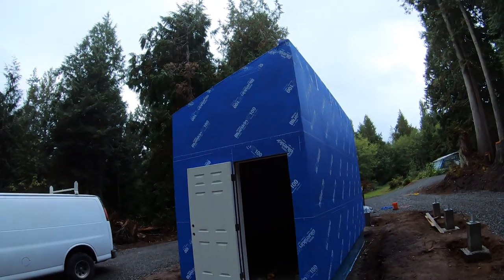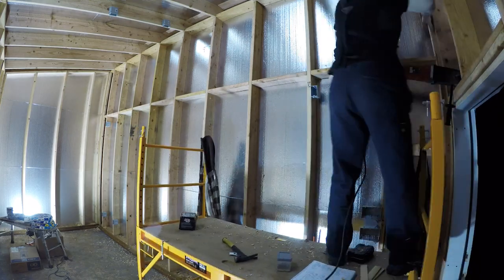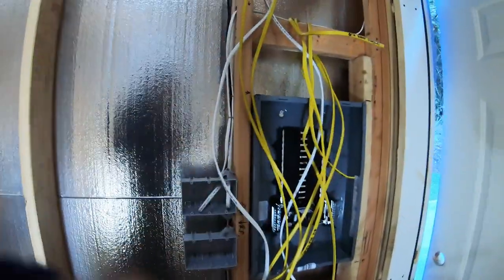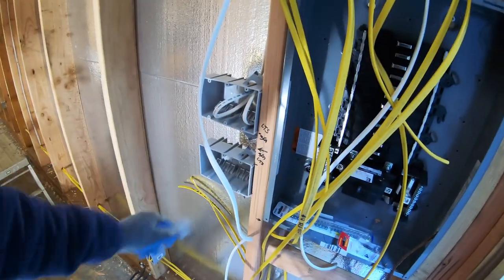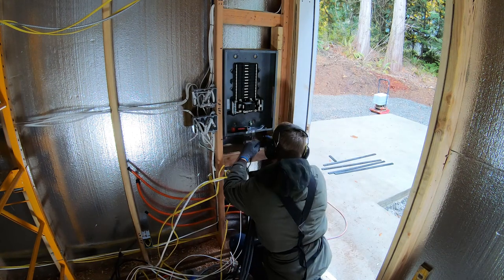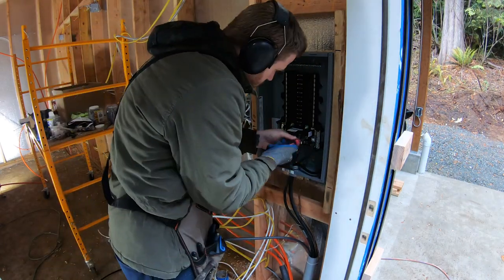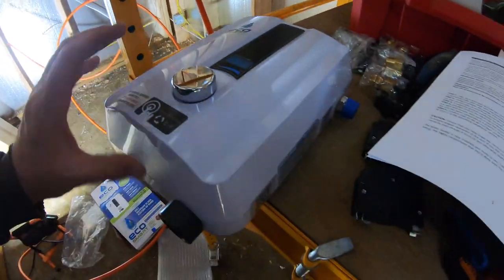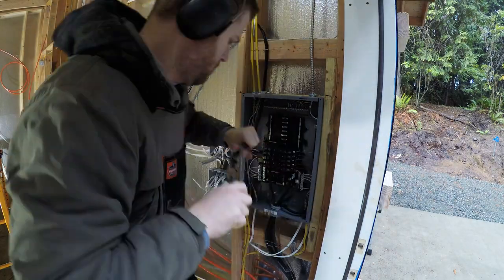Electrical Rough in for Sawmill Kiln Building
This video covers the bulk of the rough in electrical for the wood Kiln.  I'm not an electrician but I know enough to hopefully not burn down the sawmill.